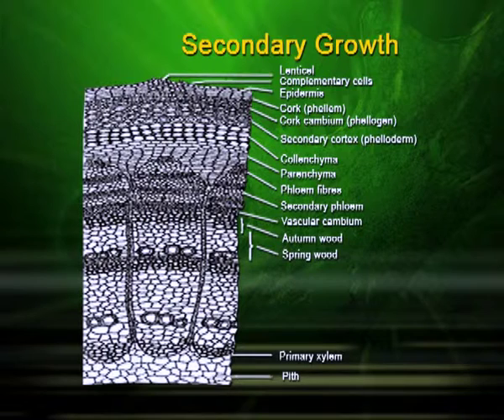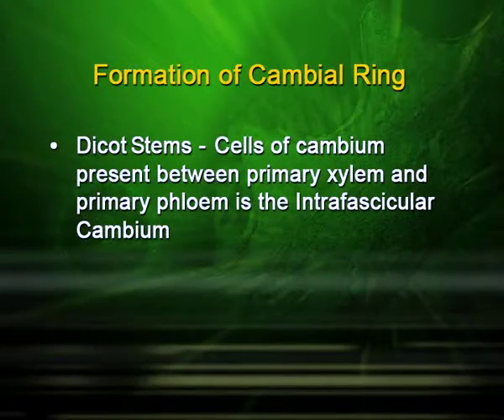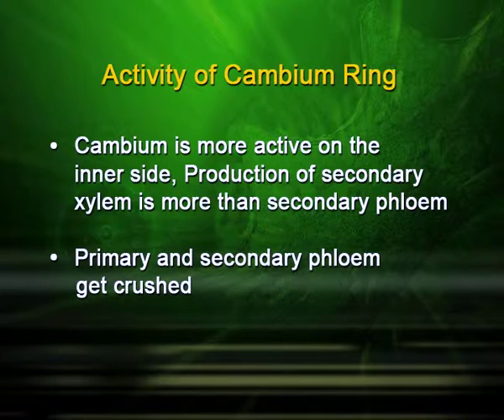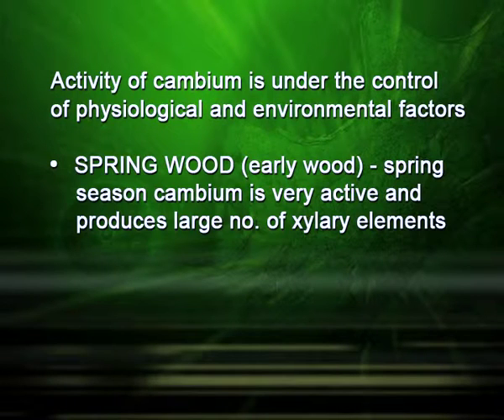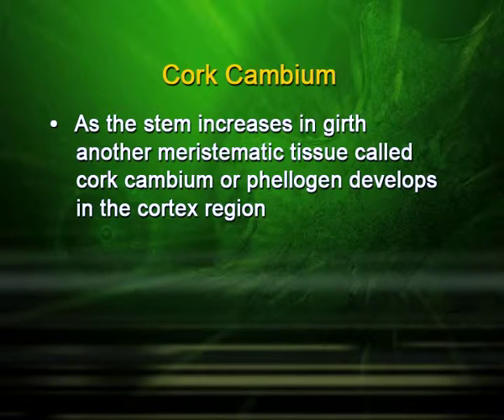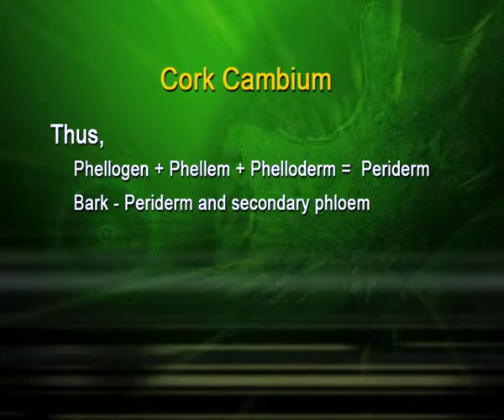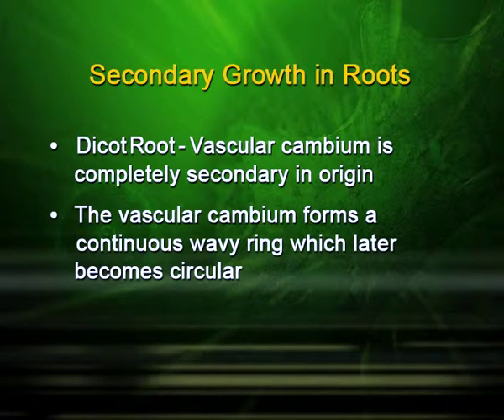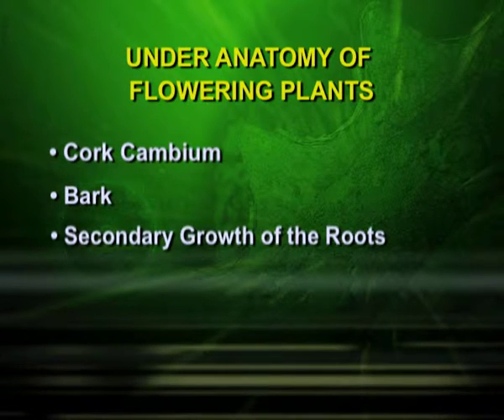Anatomy of Flowering Plants (Ep 3) Chapter 6: